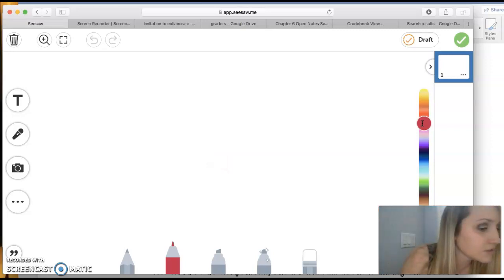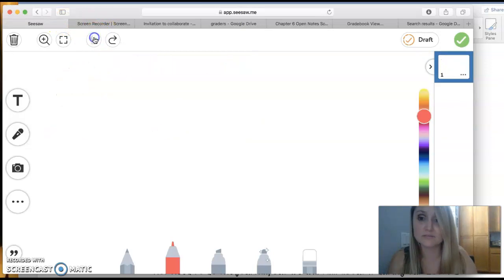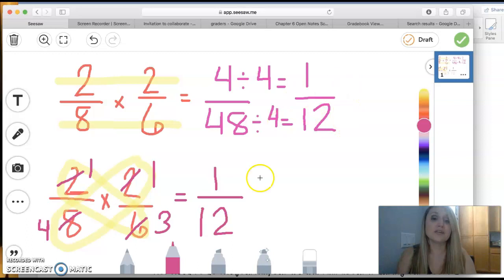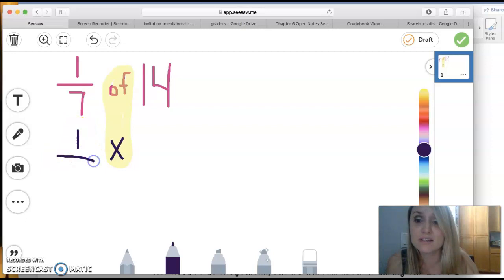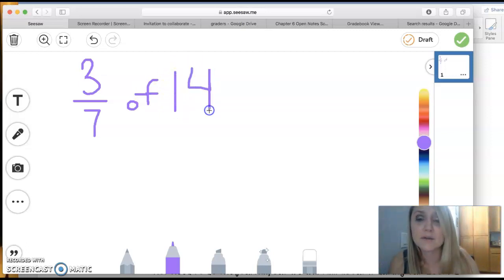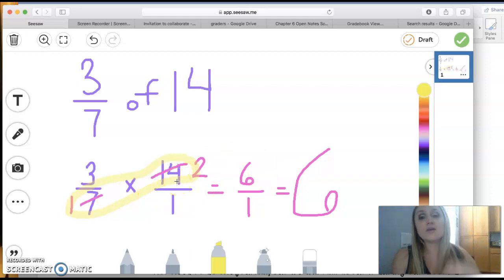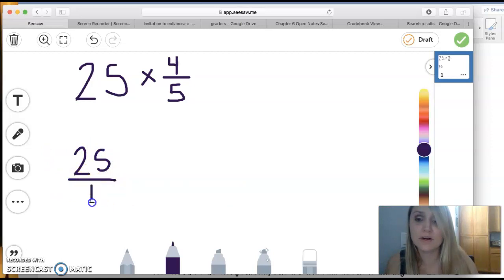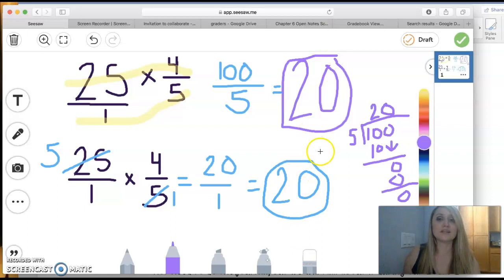Lesson 12-1 Multiplying Fractions and Whole Numbers